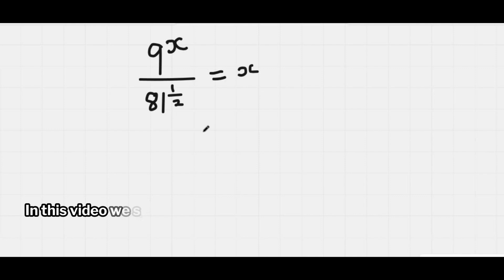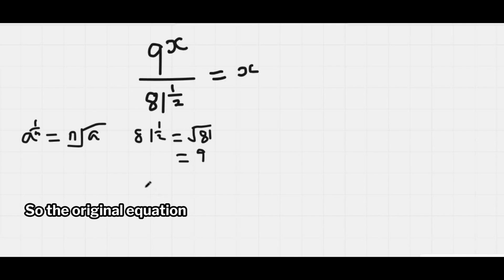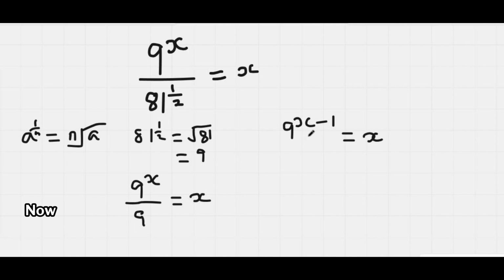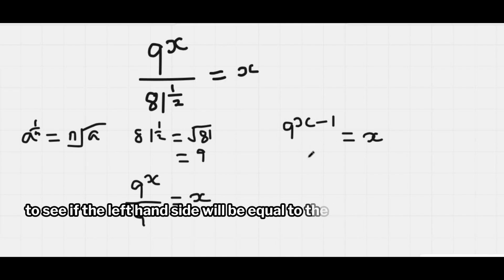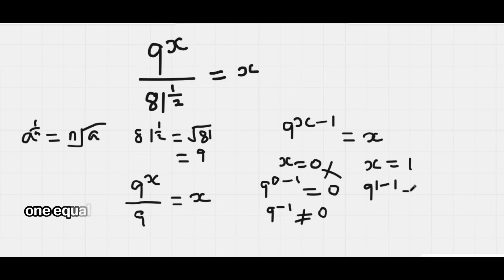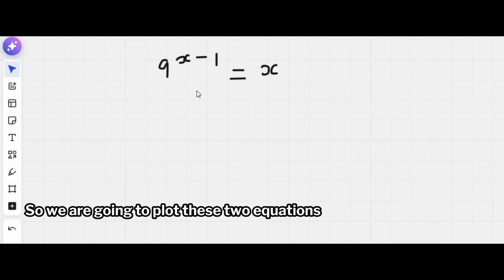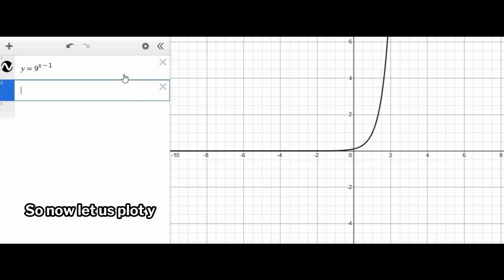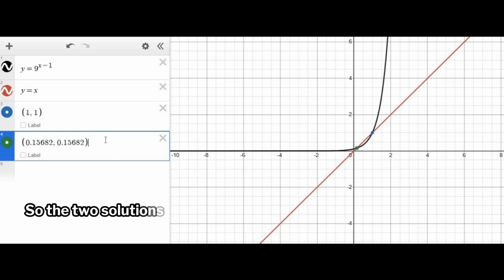Solving Exponential Equations Using Laws of Indices | 9^x / 81^½ = x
Struggling with exponential equations?
In this video, I explain step-by-step how to solve the exponential equation:

9^x /81^½ = x

This lesson is perfect for:
✔️ WAEC / NECO / GCSE / SAT preparation
✔️ Anyone learning exponential equations
✔️ Students who want clear and simple math explanations

I break the problem down using laws of indices, clear reasoning, and exam-friendly methods, so you can understand why each step works — not just memorize it.

📌 Watch till the end to avoid common mistakes students make with powers and roots.